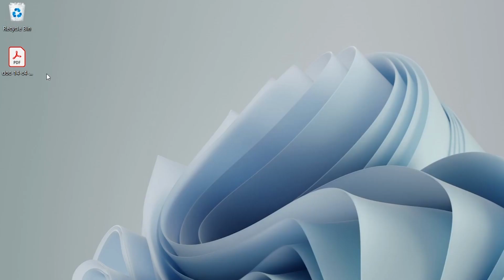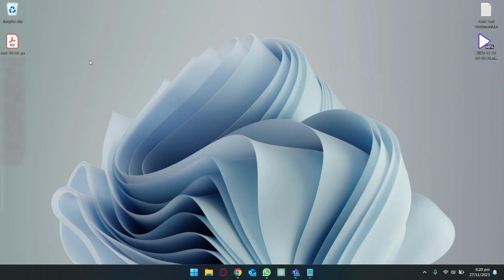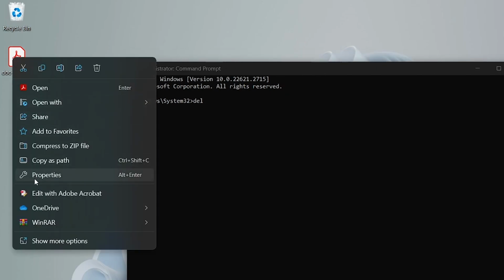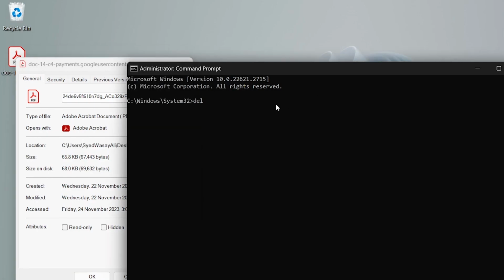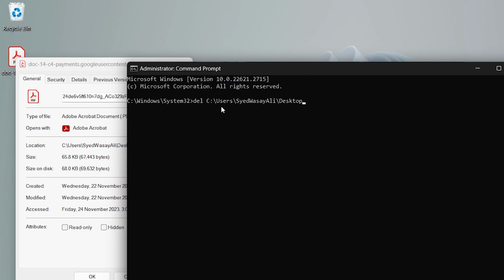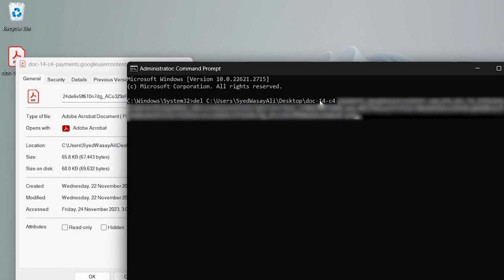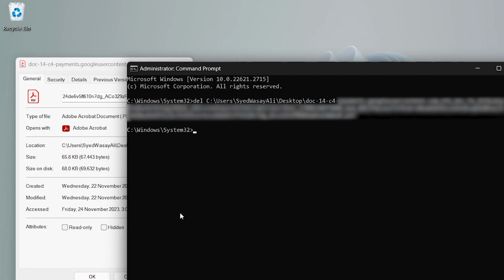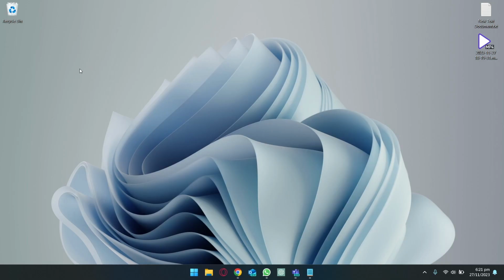Cannot Delete Files in Windows 11 | How to Delete Undeletable Files in Windows 11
Cannot Delete Files in Windows 11
How to Delete Undeletable Files in Windows 11

🔧 Gear that I use:
🔨 Primary Camera:   Sony a6400
🔨 Lens:   Sigma 18-50mm f/2.8
🔨 Secondary Camera:   GoPro Hero 10 Black
🔨 Microphone:   Boya by-mm1

⏱ Timestamps
 00:00  Intro
 00:24  Cannot Delete File
 00:39  Open CMD
 00:47  CMD Delete Command
 01:43  File Deleted
 02:00  Outro
tags
windows 11,
cannot delete file,
cannot remove file windows,
unable to delete file windows 11